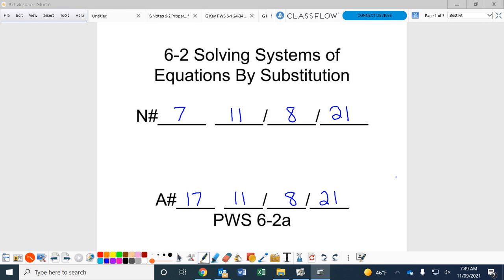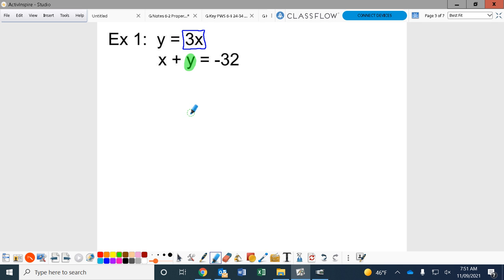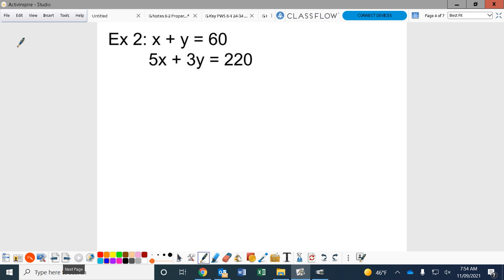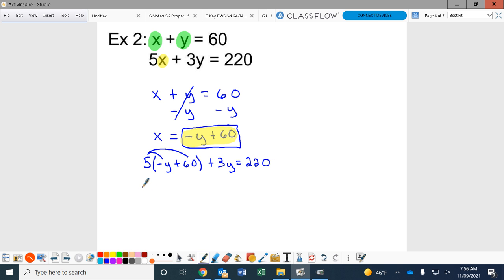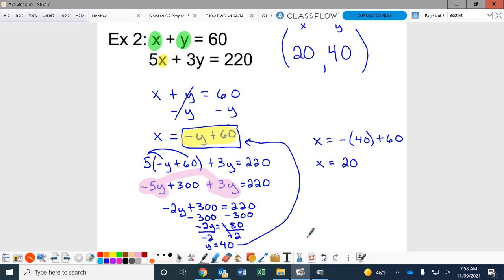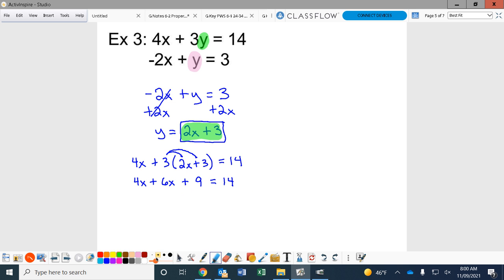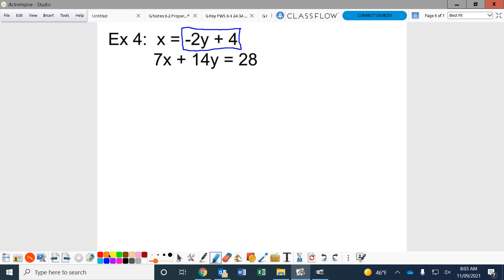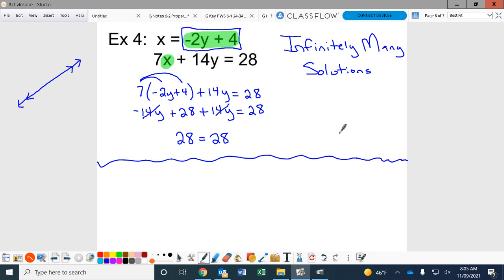A1 6-2 Notes